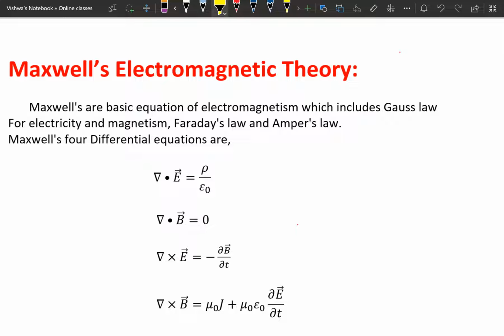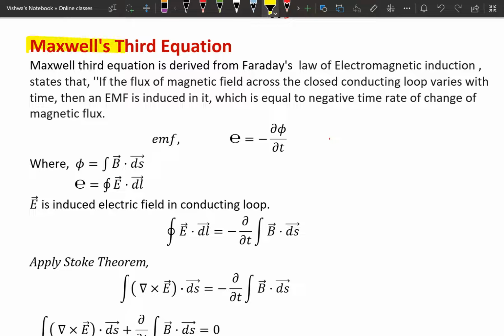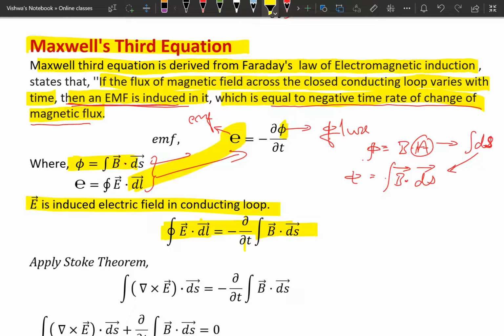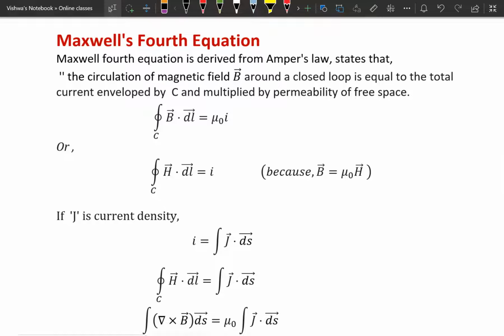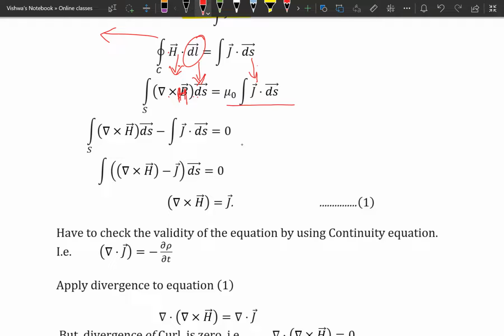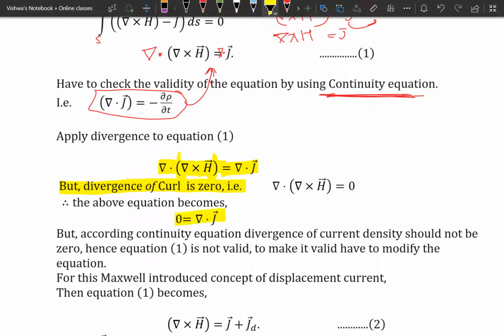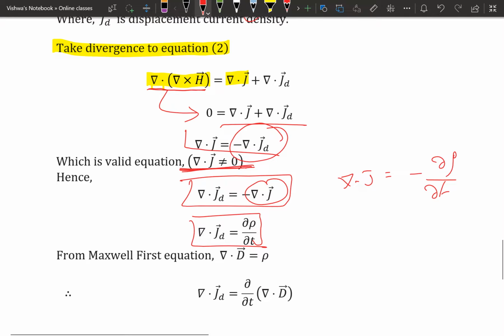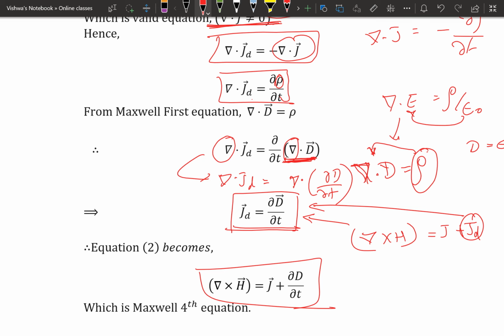L 06| B.Sc (sem II) || Maxwell differential equation | by Vishwanath B Y